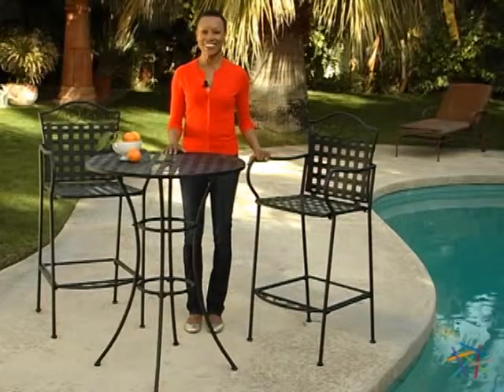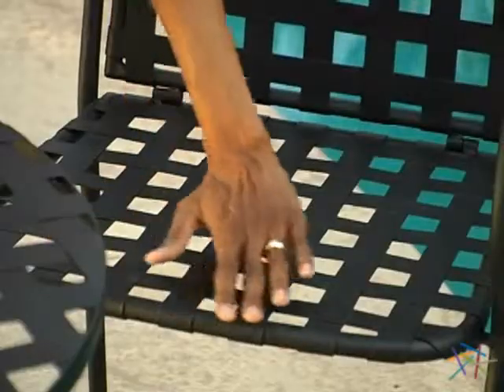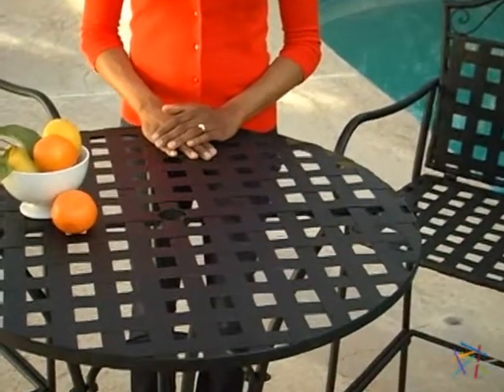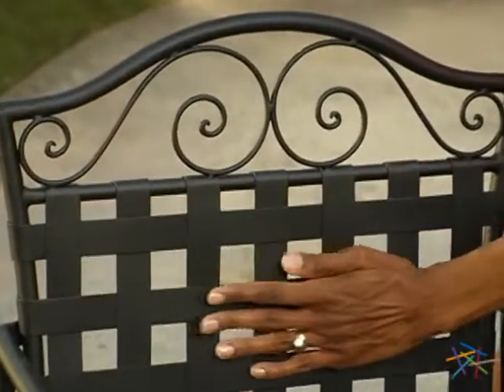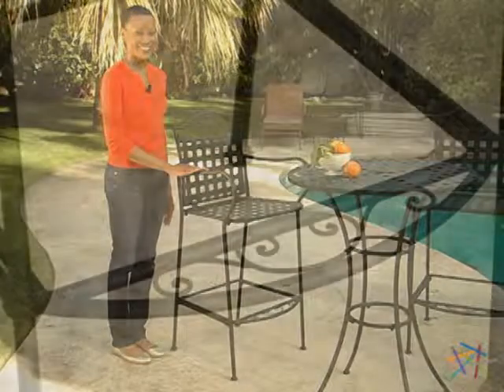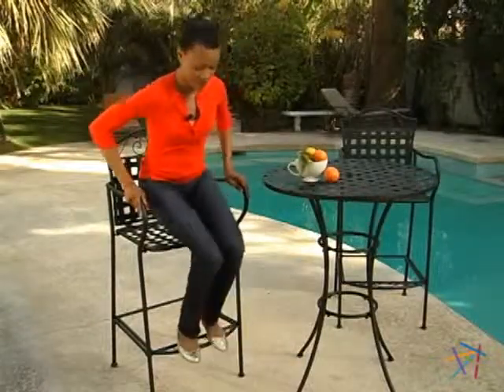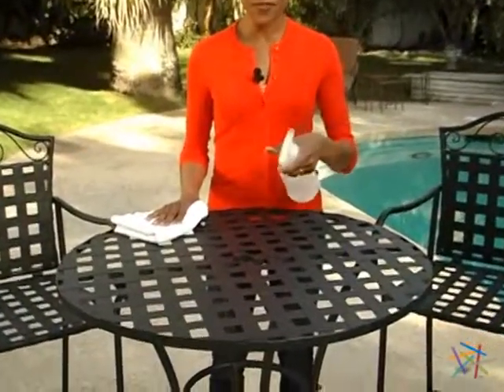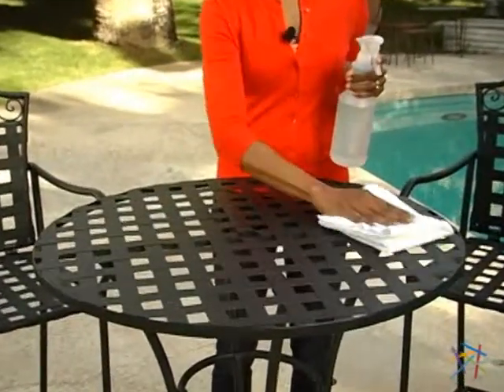Capri Woven Wrought Iron Bar Height Bistro Set - Product Review Video